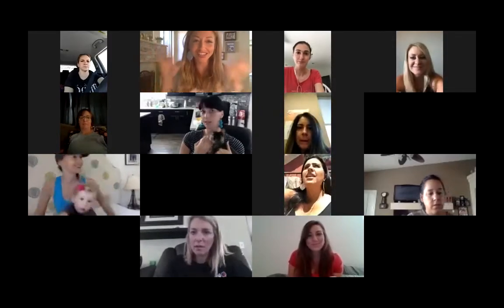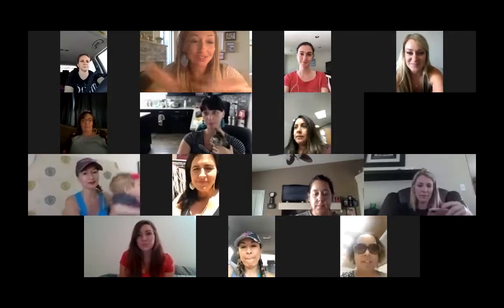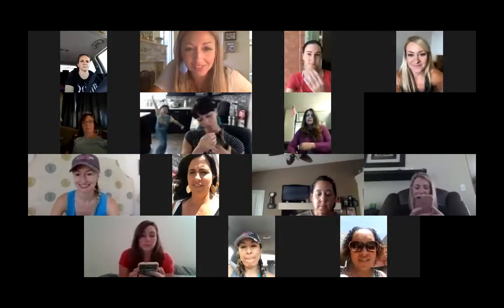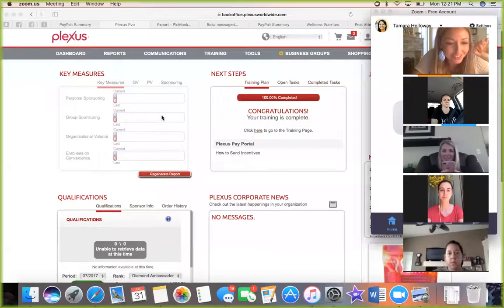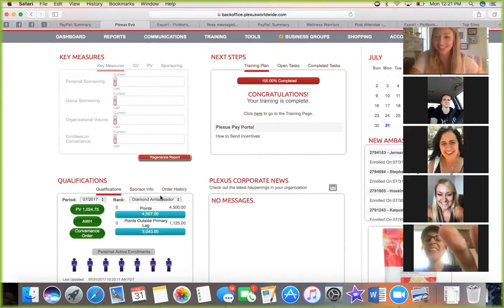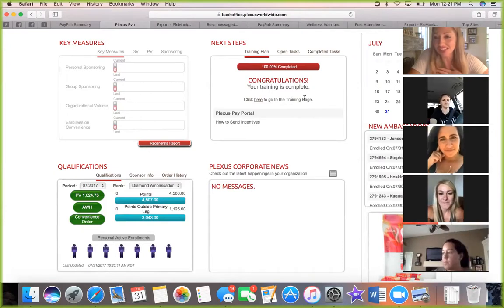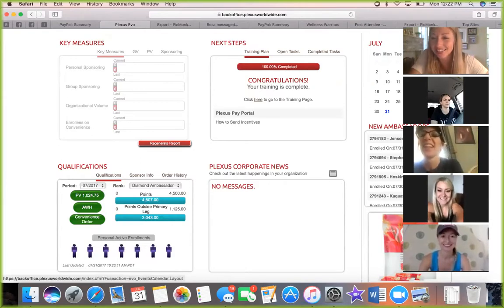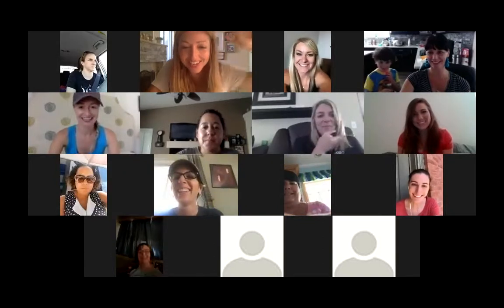WE DID IT!!!!!!!!!!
Celebrate with me, team!  Oh my goodness, I am so grateful for each and every one of you!  We did it!!!